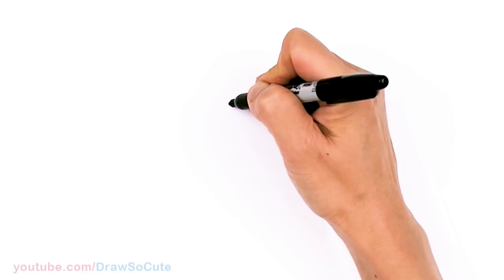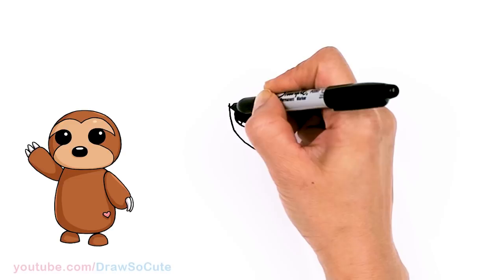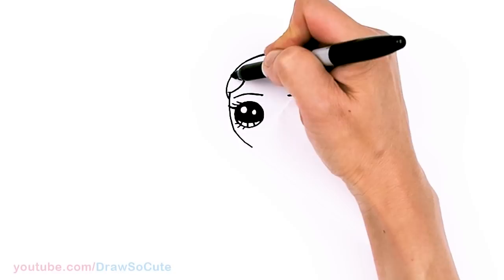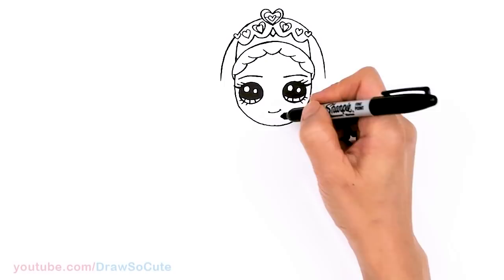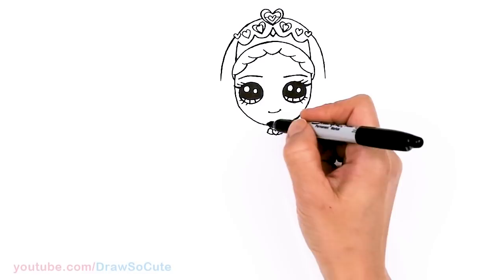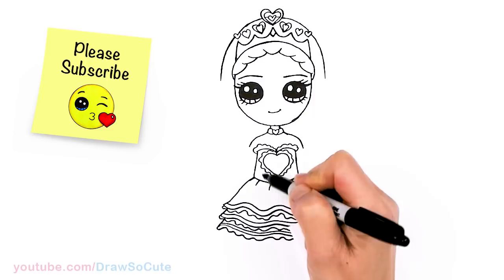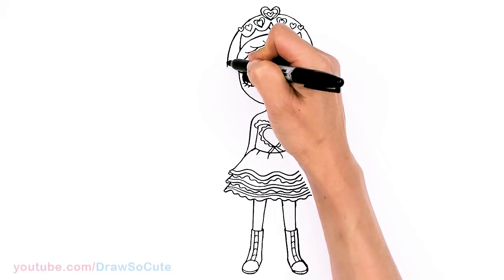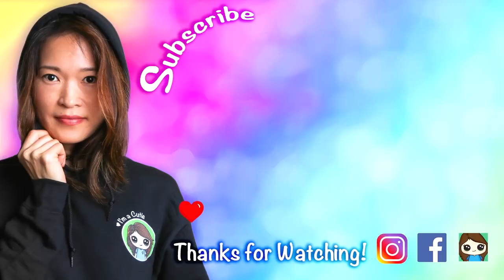How to Draw Leah Ashe 💕 Famous YouTuber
Learn How to Draw cute Leah Ashe easy, step by step drawing lesson tutorial. Leah is a famous YouTube star gamer that loves pink and being a pretty princess! Pretty girl with long pink hair and heart crown and ruffle ballerina princess dress.